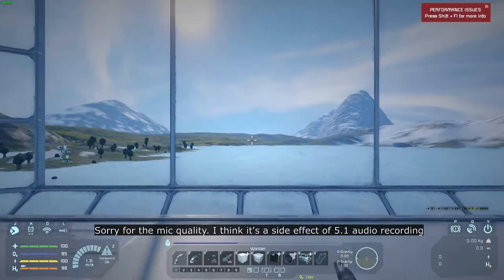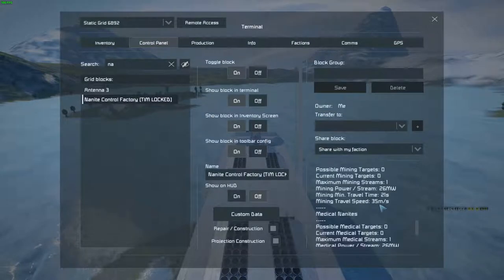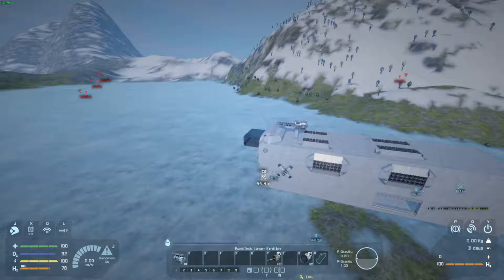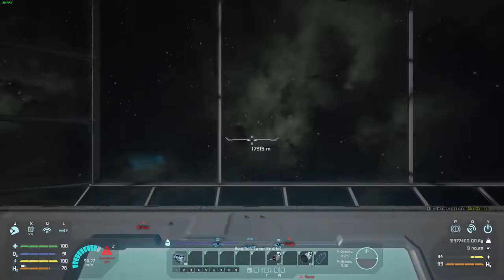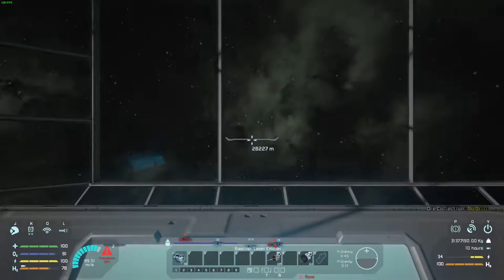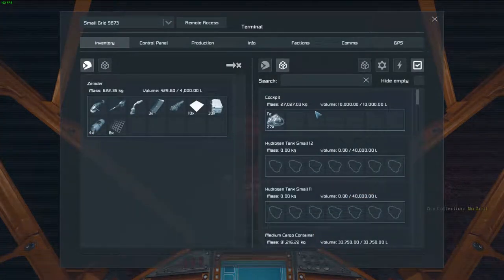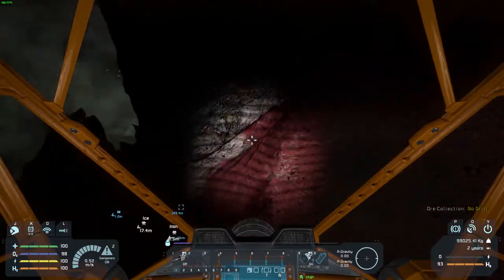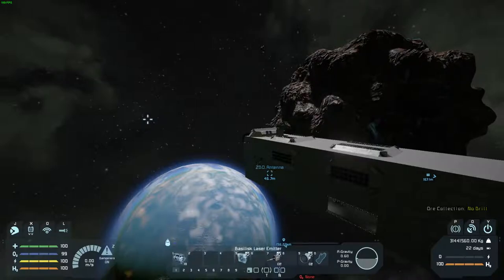Space Engineers - Bounty Hunter - EP9